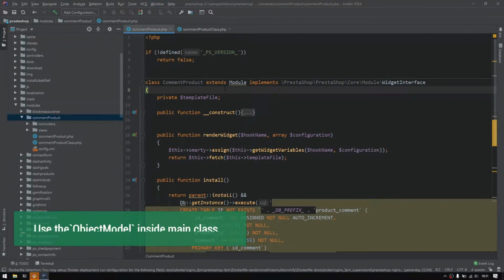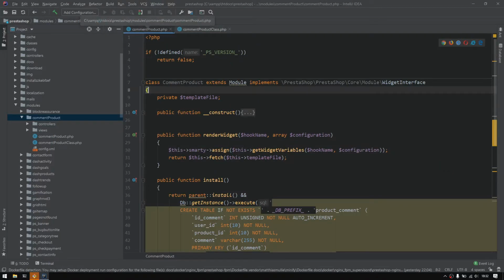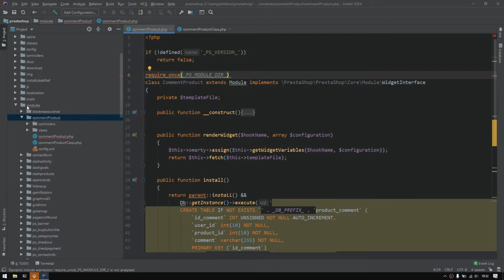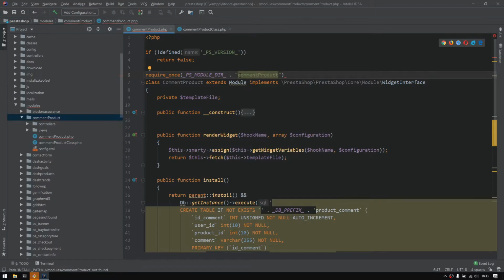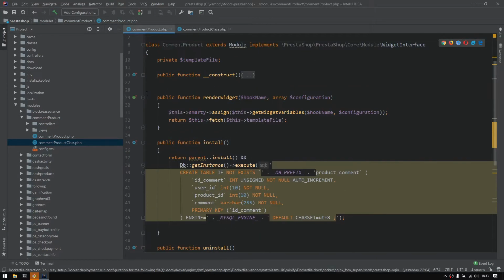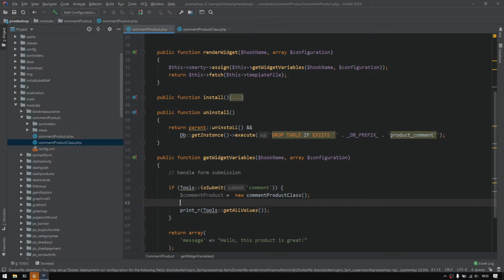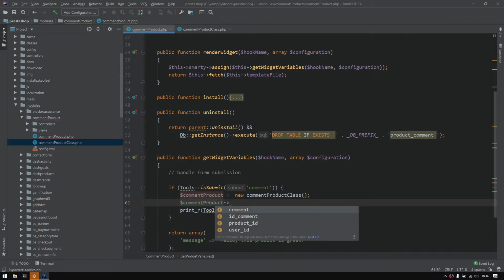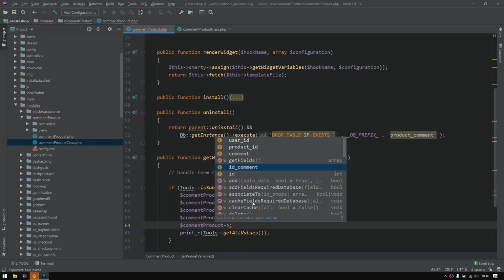How to create prestashop module - Implementing ObjectModel ( 10/15 )